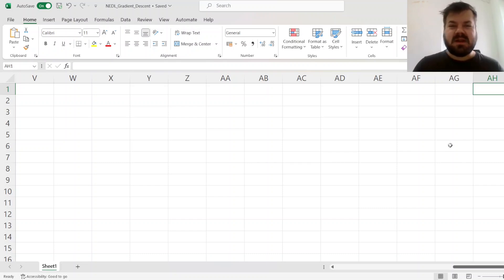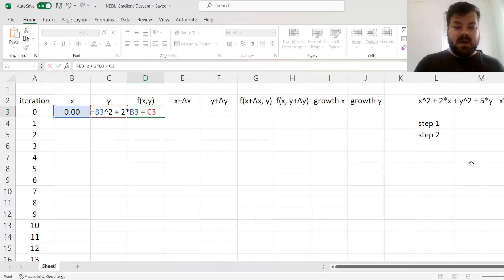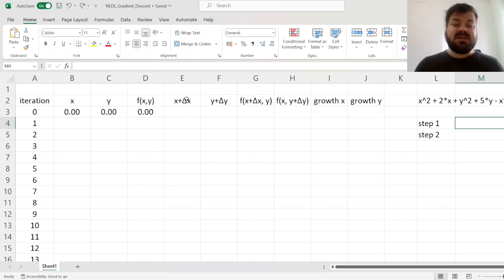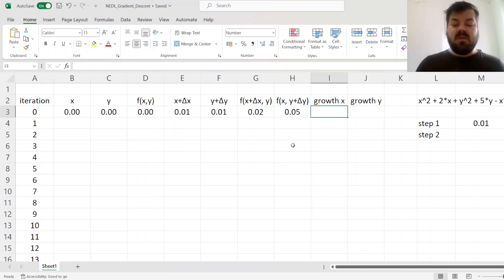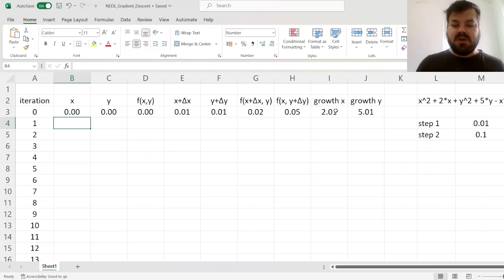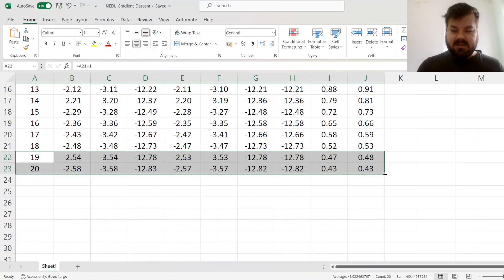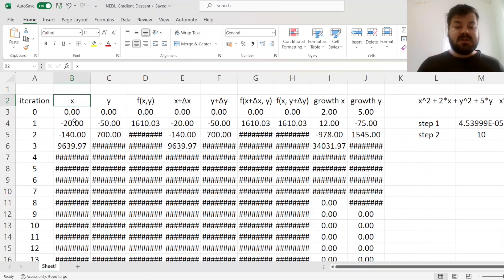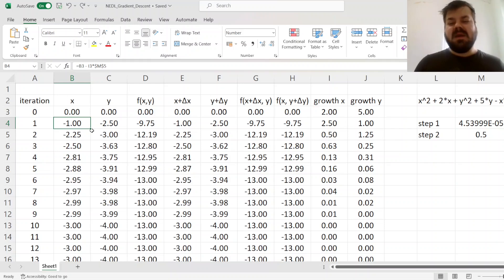Gradient descent in Excel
Gradient descent is a common and powerful algorithm that is commonly used by numerical optimisers. Today we are investigating the concepts behind gradient descent, looking into this "black box" and building an example of gradient descent with simple Excel functions.